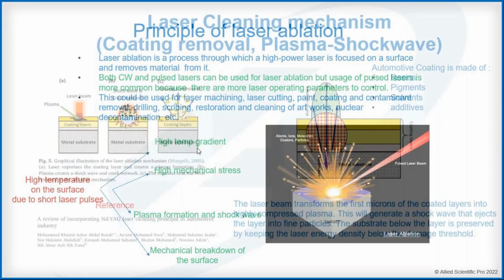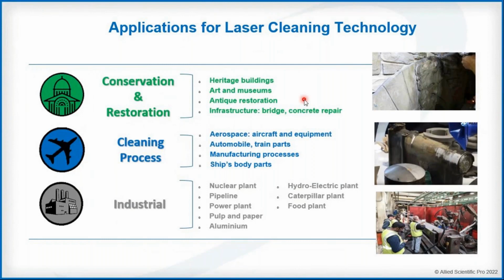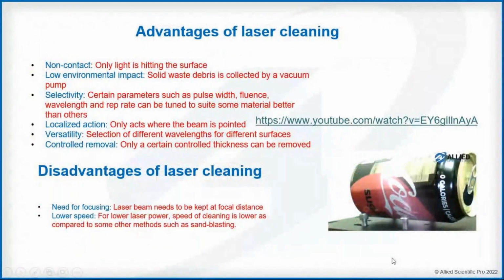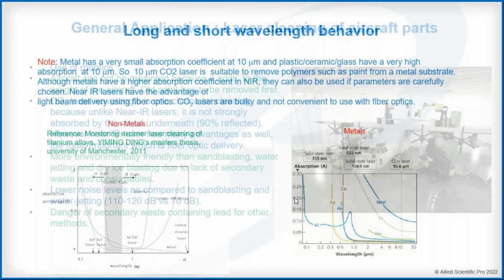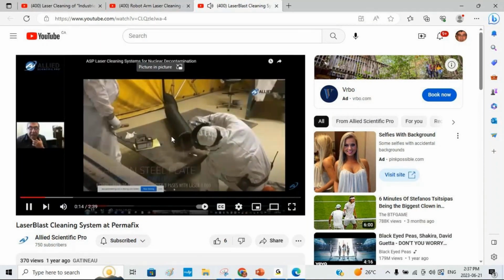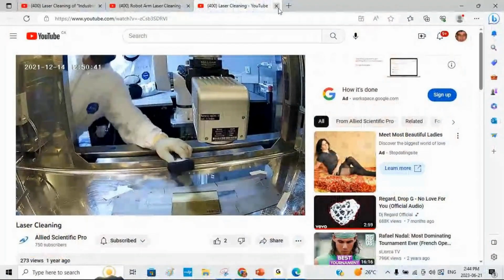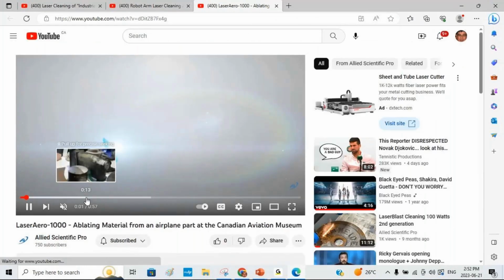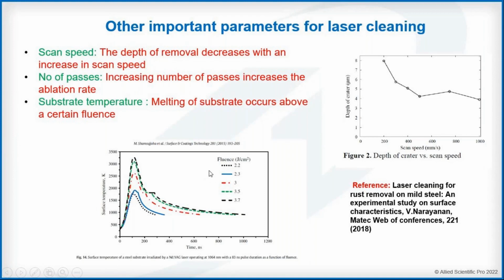[Webinar] Laser Cleaning Method and Case Studies - June 21st 2023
Host: Rez Mani did a M.Eng in Engineering Physics focused on optical properties of semiconductors from McMaster University in Hamilton, Ontario. This followed by a PhD in Earth and Space Science focused on satellite optical instrumentation from York University in Toronto, Ontario. He has over 25 years of experience in Photonics and Spectroscopy. He has also worked for ASP Laser Inc. as an application scientist since 2017.

Webinar Description: The webinar begins by explaining the fundamental differences between the near IR and mid-IR spectroscopy methods. The fundamental absorption bands exist in the mid-IR region, however overtones which are weaker can be found in the near IR region. Mid-IR instruments such as FTIR are expensive and bulky. Several industries are now turning to near IR spectroscopy for quality control since it is a fast and inexpensive method which uses light-weight portable spectrometers. NIR can be used to find the ingredients of food such as sugar, protein, moisture and fat, find ingredients of drugs, sort plastics for recycling, detect influenza virus in nasal fluid, detect Zika virus in mosquitoes, find polyester content of fabrics, and many other applications. Instead of using an array detector which is more expensive, a new method called Digital Light Processing (DLP) uses micro-mirrors to shine different parts of the spectrum one after another onto a single element detector and builds the spectrum. The technology and its applications are very promising. Usages of chemometrics methods such as Partial Least Square (PLS) to make quantitative predictions and Linear Discriminant Analysis (LDA) for sorting  are also discussed.